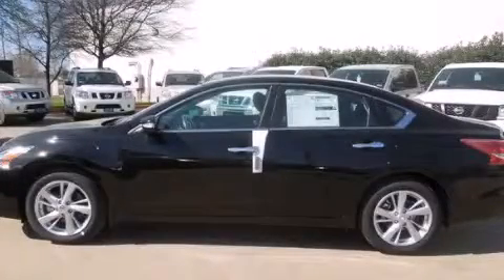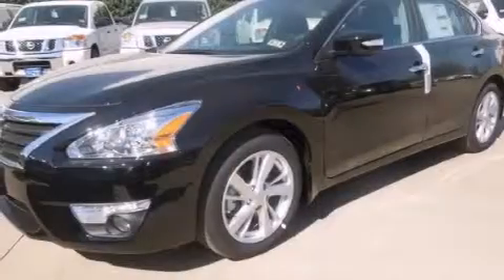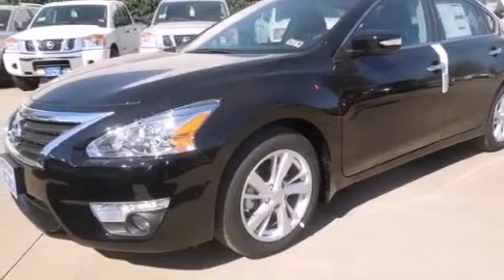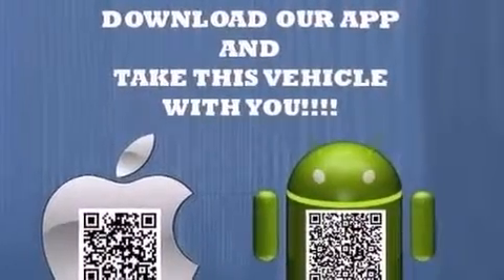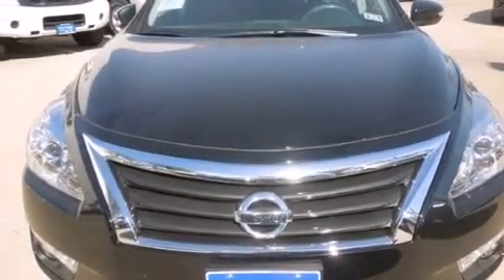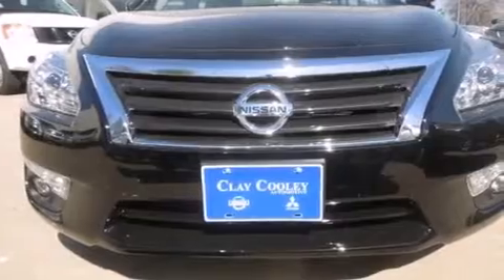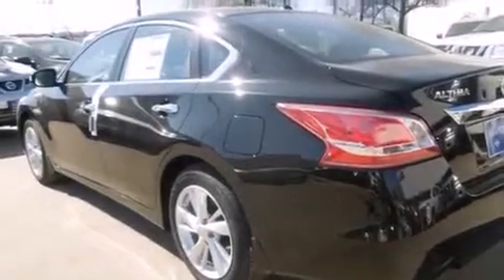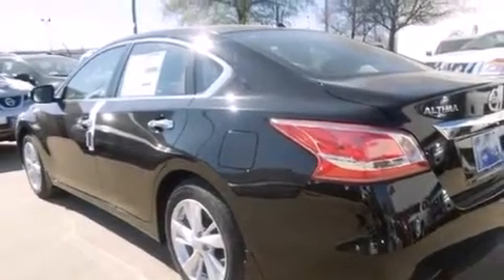2013 Altima Denton TX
We've been honored to serve the Dallas TX area , we promise that your experience at our dealership will exceed your expectations ! Year : 2013 Make : Model : Altima Engine : 2.5L DOHC 16-valve I4 engine Trans . : Automatic Exterior : Black Miles : 6 Interior : Black Clay Cooley - Nissan 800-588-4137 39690 LBJ FREEWAY Dallas , TX 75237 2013 Altima Dallas TX